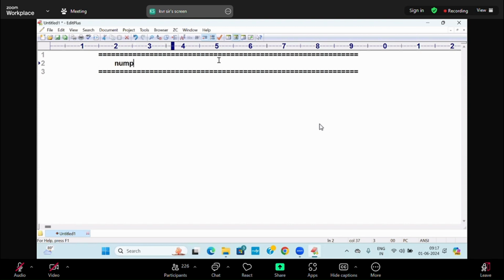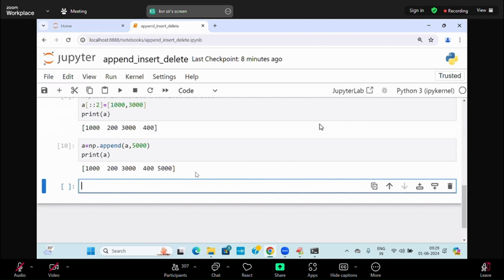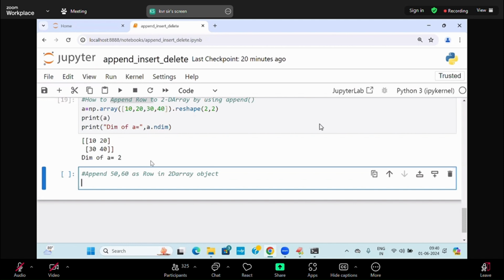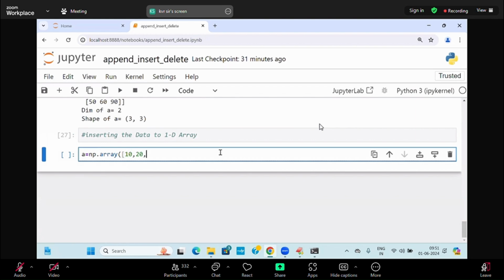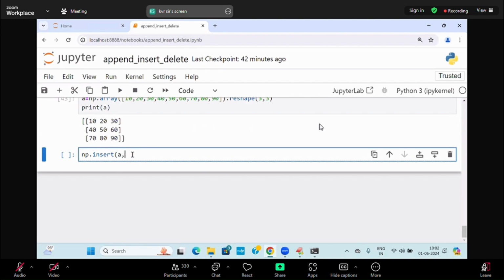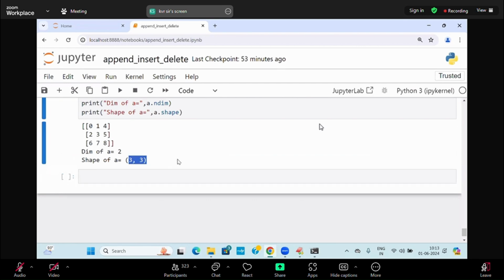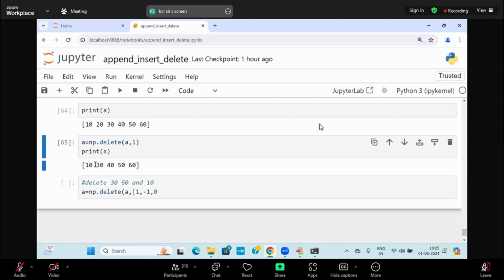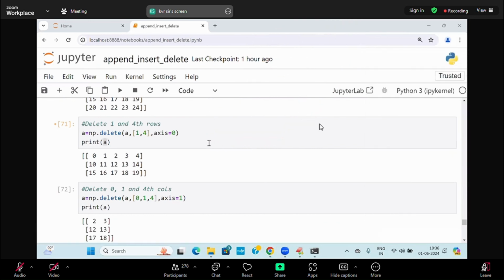NumPY with ApPeNd() , InSeRt(), DeLeTe() 16th Day